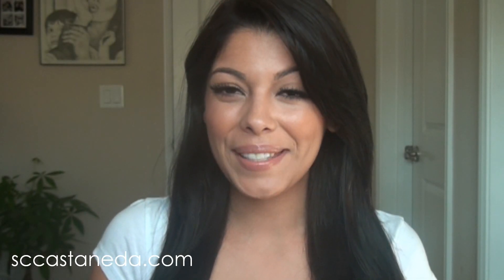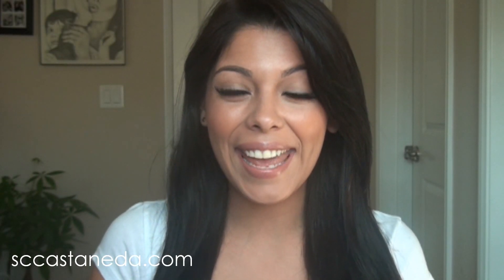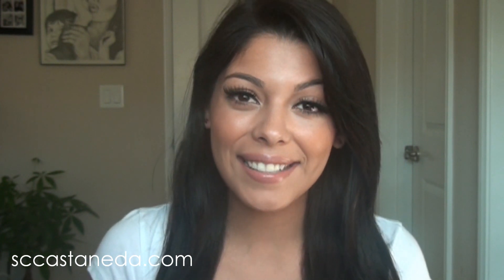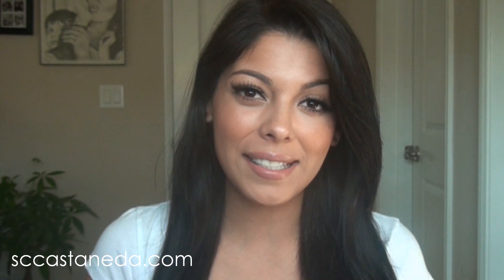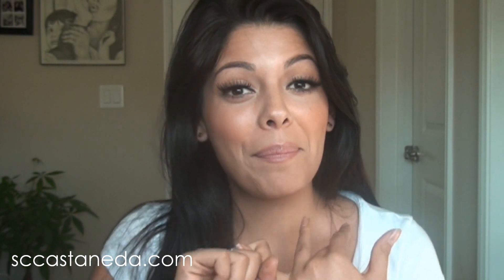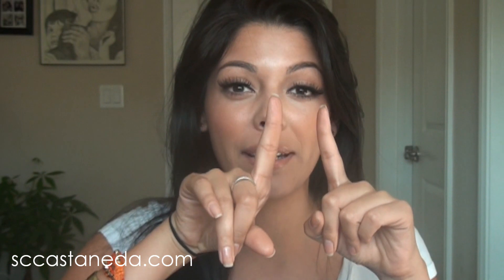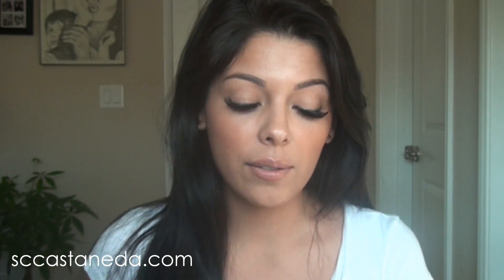Fall Look / Outfit of the Day Contest - $250 $150 $100 GIFT CARDS!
FTC: All prizes are provided by luuux.com